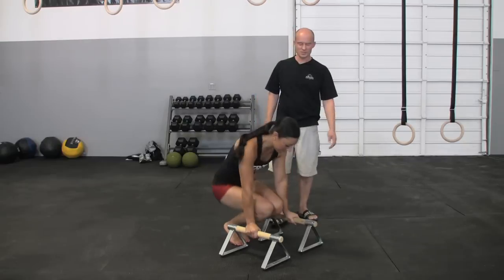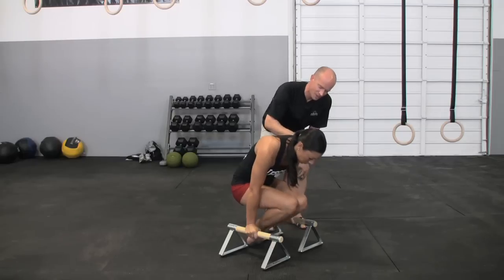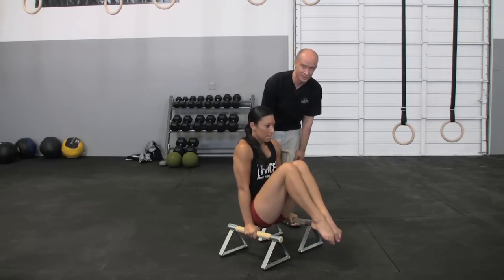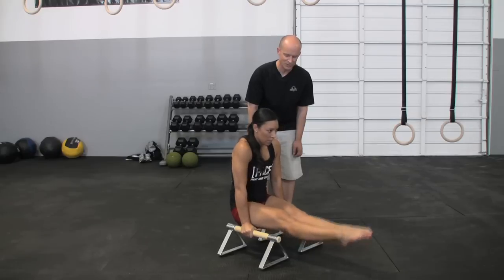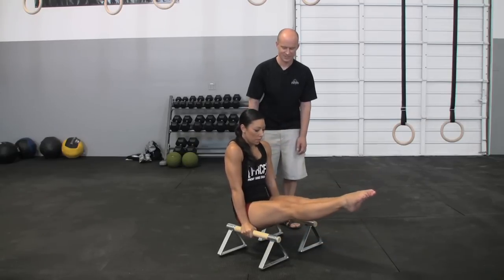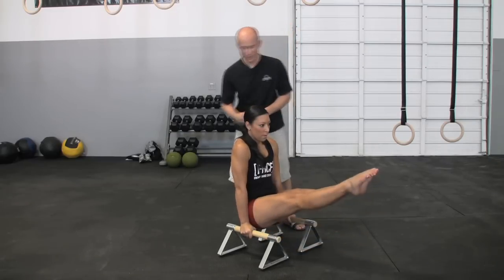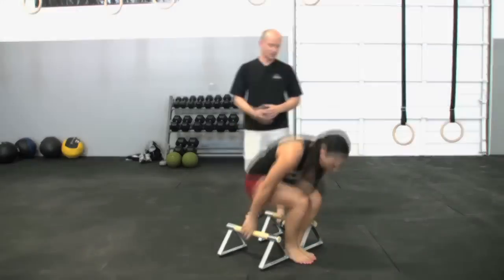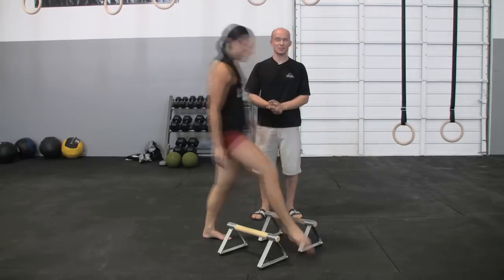L Sit Progressions